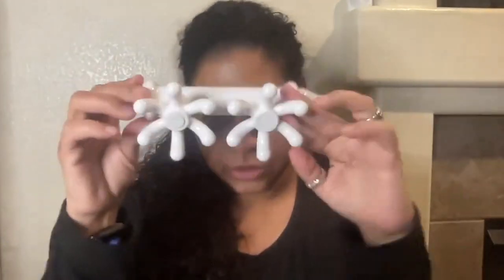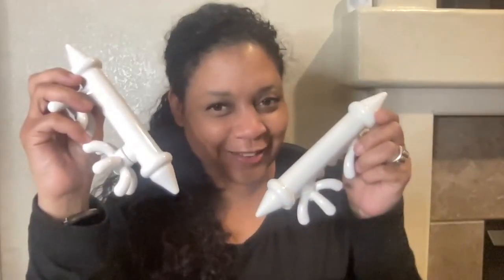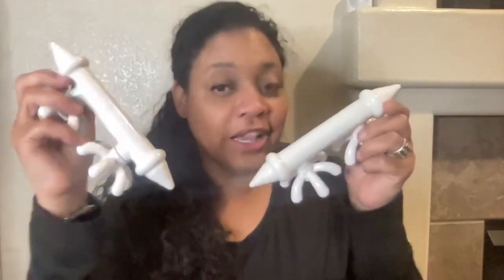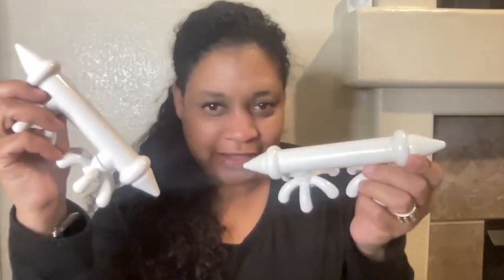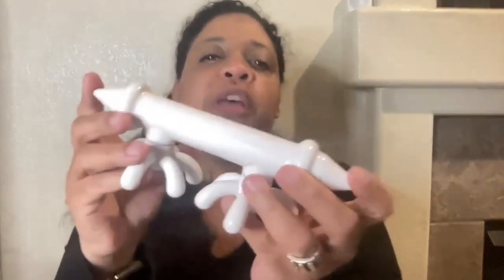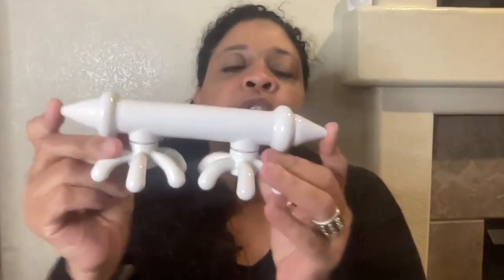Mini 2 by Ashley Black: Compact Power for Cellulite & Fascia Care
Experience targeted relief and beauty enhancement with the Mini 2 by Ashley Black, a compact yet powerful tool in the fight against cellulite and fascia issues. This patented handheld massager and pressure point release tool is designed for precision and ease, offering a convenient solution for those seeking to improve skin texture and fascia health.